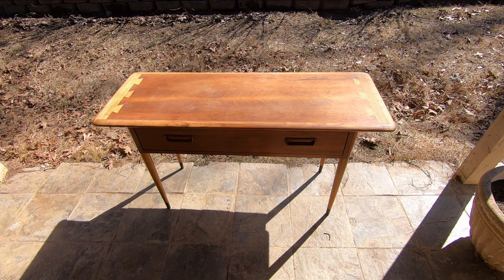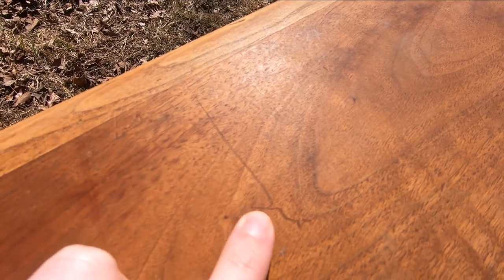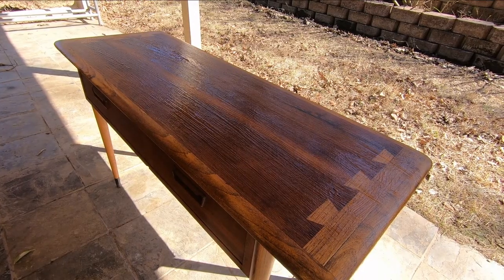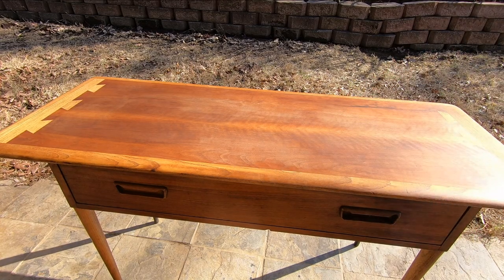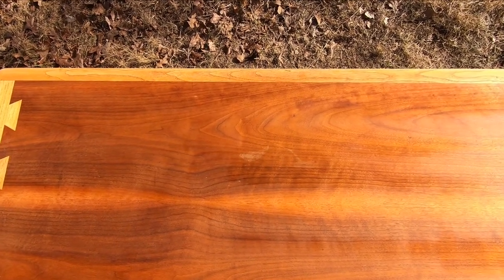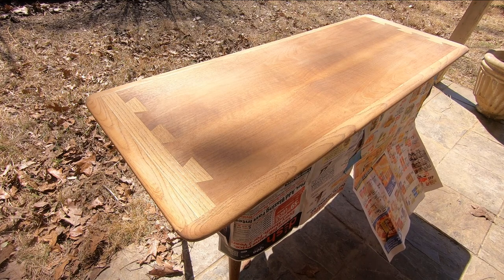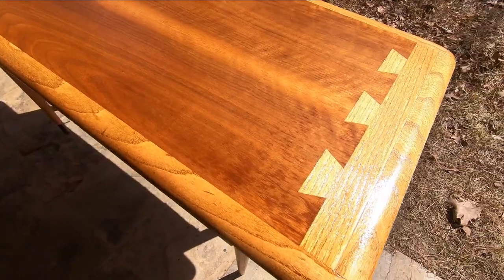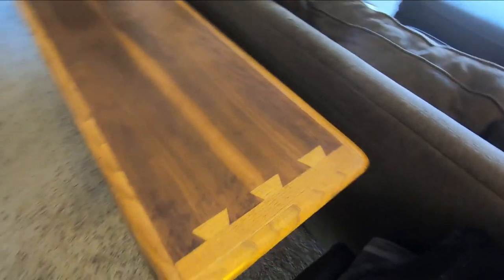Mid Century Furniture Repair: Lane Acclaim Picture Window Table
This is the latest of my "rescue" pieces that were found in less-than-mint condition. I found this table at a local antique store. It didn't have much along the lines of finish on the top when I got it, so I wanted to do a quick refresh/preservation to try to protect the top from major stains or damage. I treated it with oxalic acid to remove the water stain, then went with a clear spray on shellac finish for now just to seal it and protect it. I may come back later and strip it again, stain it lightly to even out the veneer, then add a new lacquer finish that is a more suitable finish for this type of piece.

This wasn't meant to be a full restoration (yet), it's purely just to preserve it and protect the top from damage while I get some use out of it.